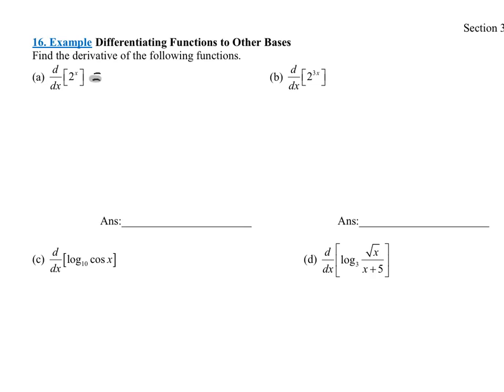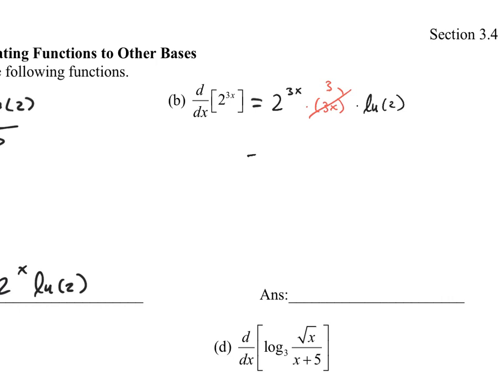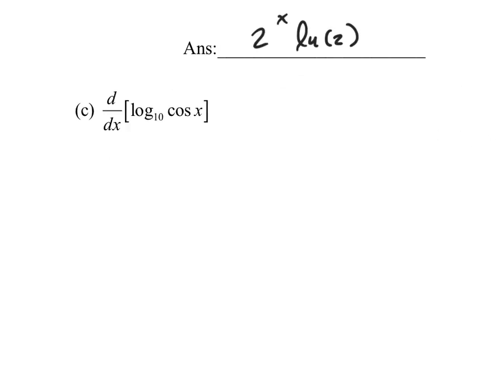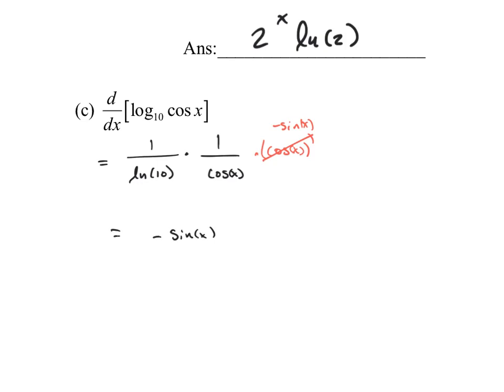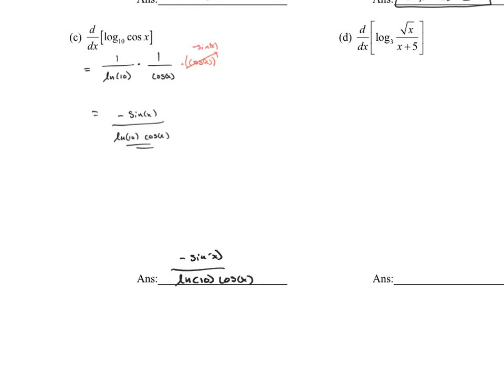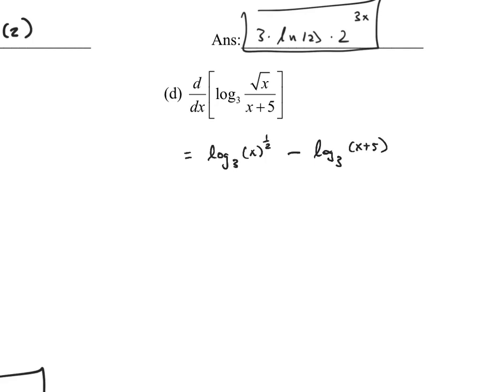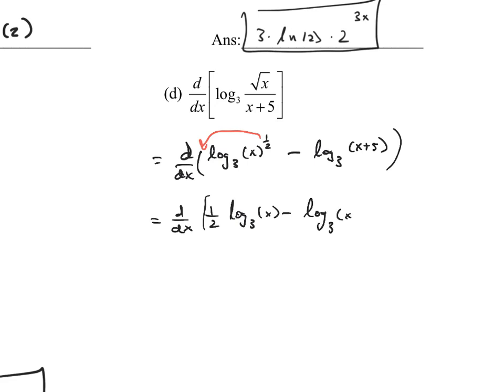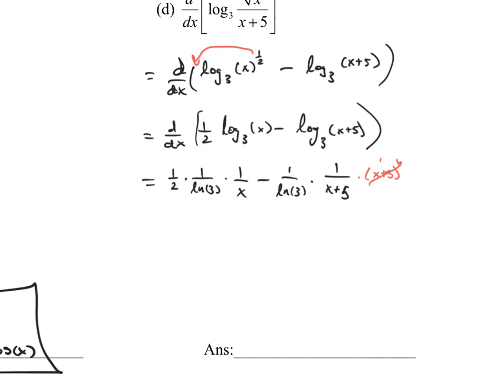3.4 The Chain Rule-10